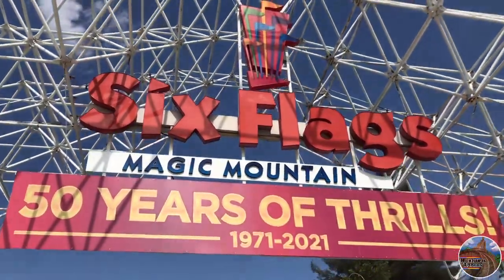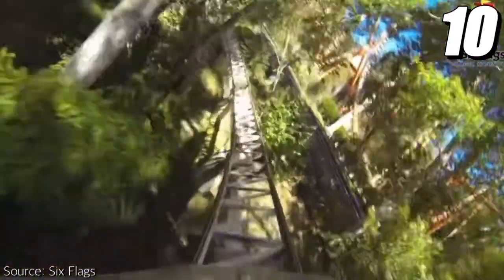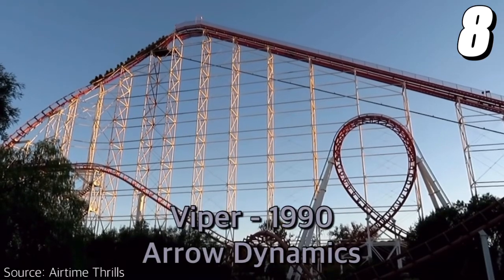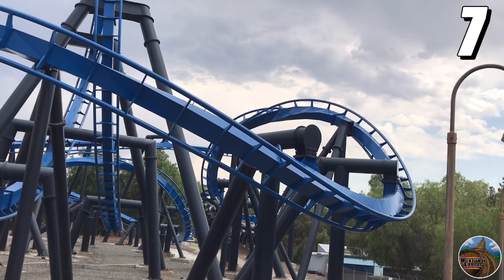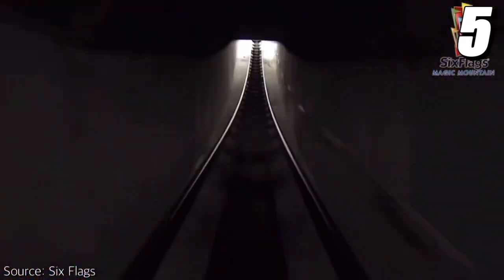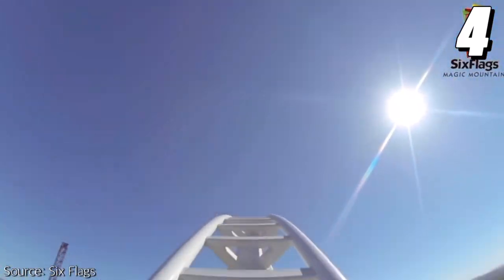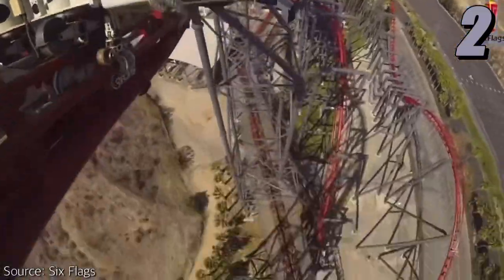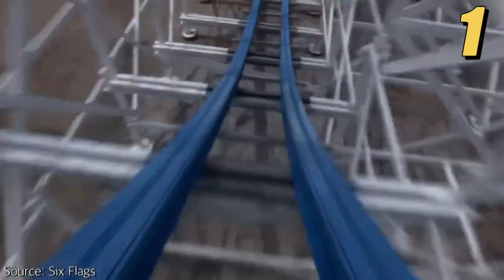Top 10 Roller Coasters at Six Flags Magic Mountain - California 2024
Six Flags Magic Mountain currently has 20 coasters. Which are the 10 best? Find out in this video.